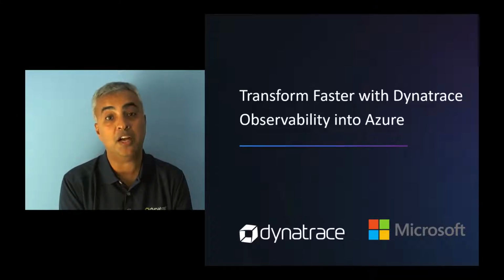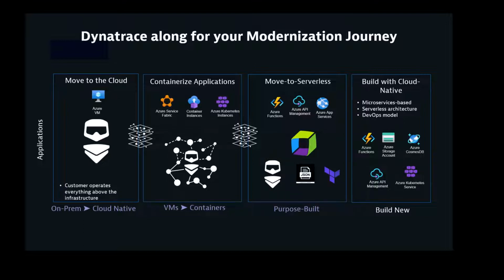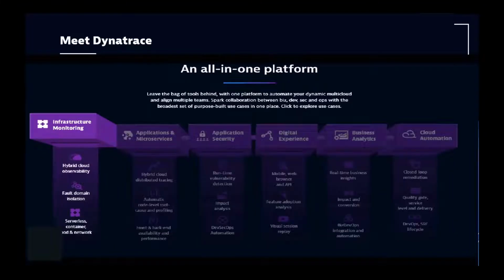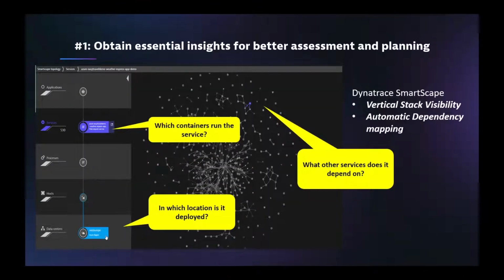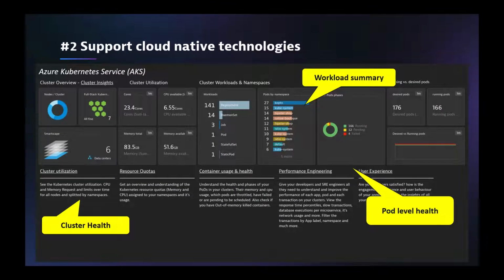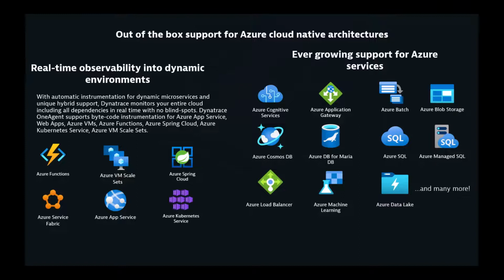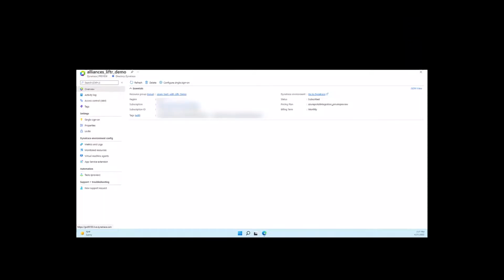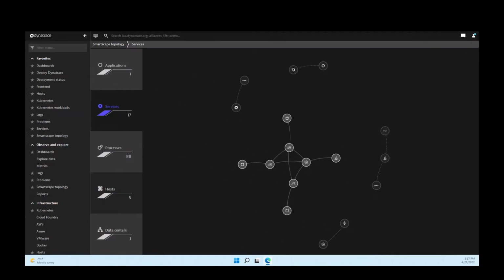Accelerating Azure Modernization with Dynatrace Observability | ODFP148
How do you embrace cloud adoption but eliminate inherent complexities? Jay Gurbani explains how Dynatrace, software intelligence platform, enables your cloud maturity - from migration to microservices - for a well-architected Azure cloud at every step of the journey. See how Dynatrace automates discovery of your cloud architecture and services, provides AI-powered performance baselining and root cause analysis with dependency mapping, and helps you set aside complexity to embrace innovation.

*Speakers:*
 * Jay Gurbani
 *  Erin Jones
 *  Meghan Summers